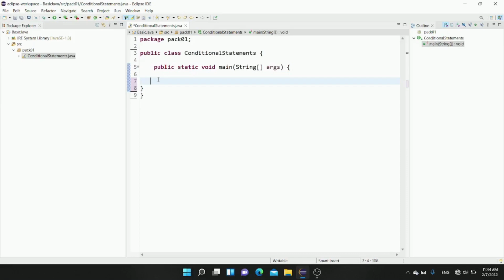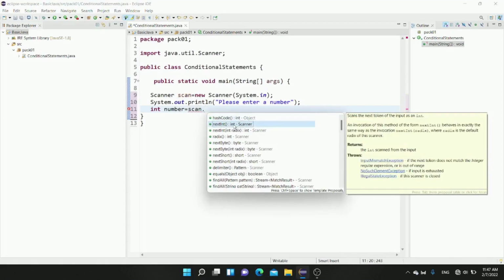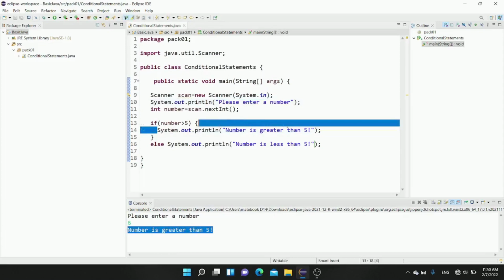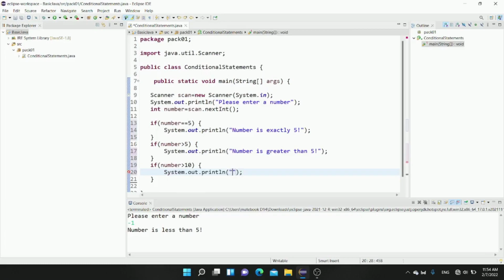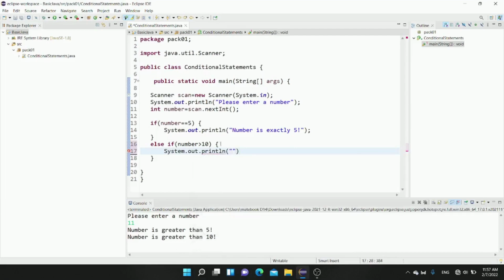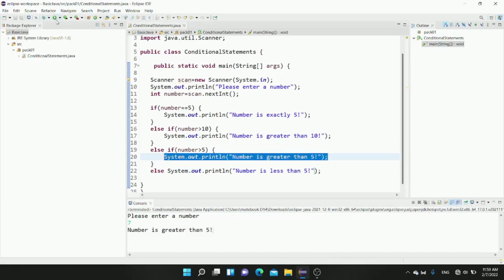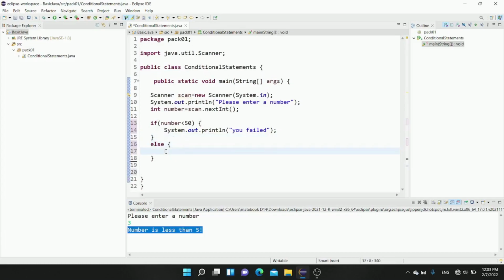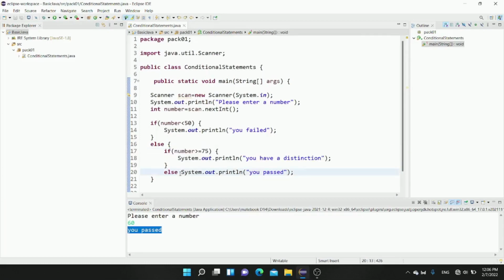If, if-else, if-else-if, nested if Statements in Java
In this video, I am going to show you what are the If, if-else, if-else-if, nested if Statements in Java and how to use them.

Umair Nazim